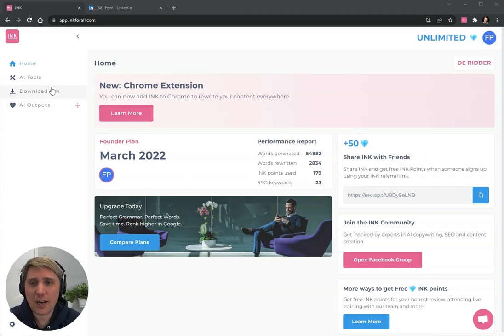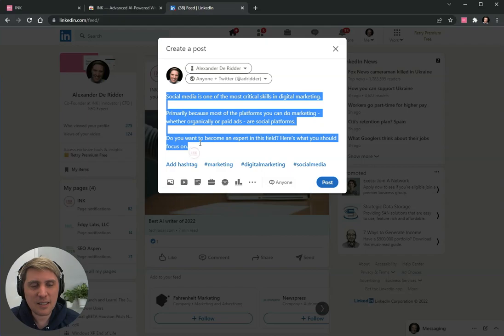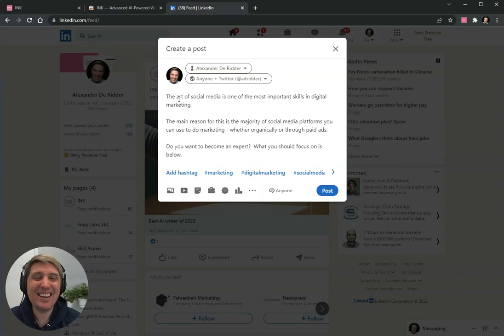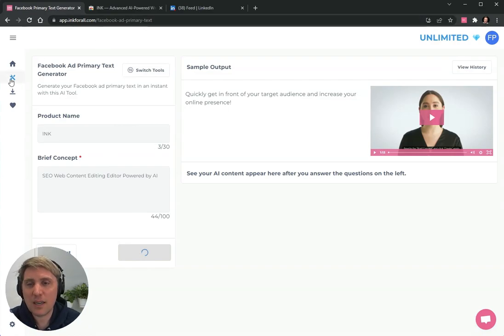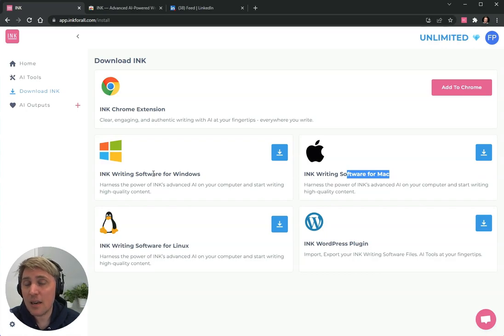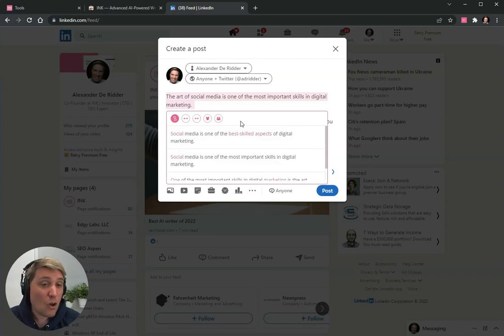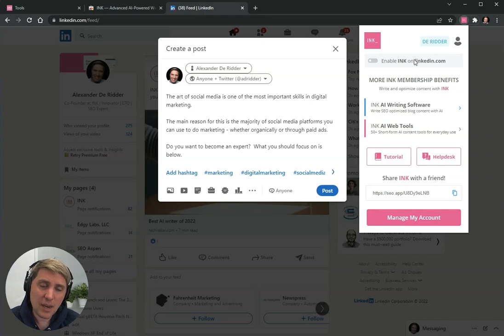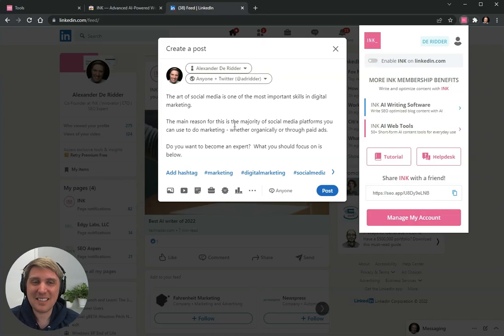INK for All - Tutorial - Chrome Extension - How to Use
0:00 - Installing the Chrome Extension
0:45 - Rewrite LinkedIn post
1:48 - Single word rewrite and toggle button
2:05 - Expand/simplify sentence and casual/formal tone
2:25 - AI tools synergy
3:10 - INK solutions
3:35 - Works everywhere you write
4:30 - Disable the Chrome Extension
5:05 - Share INK with friends